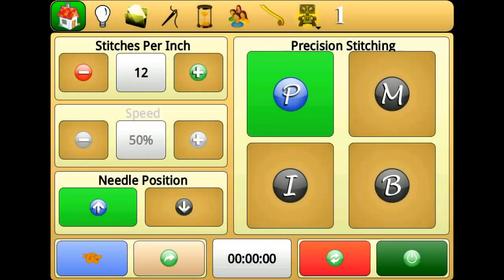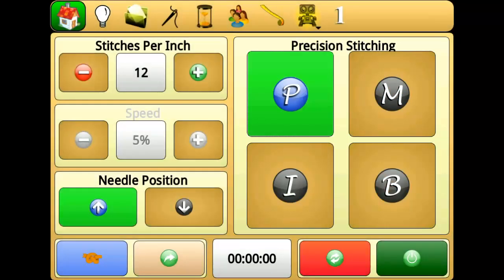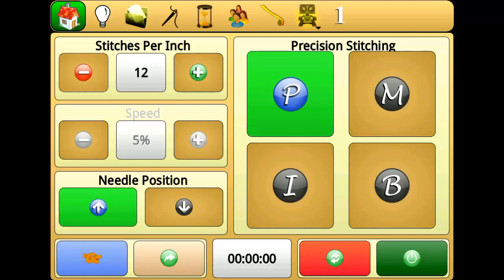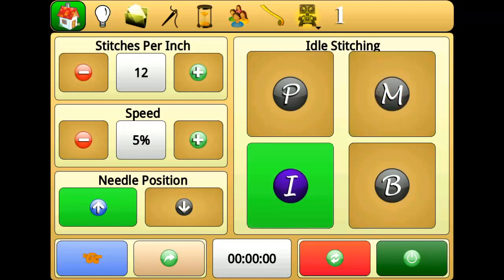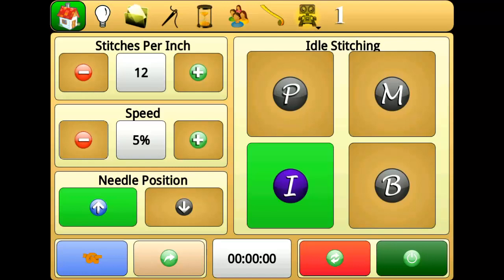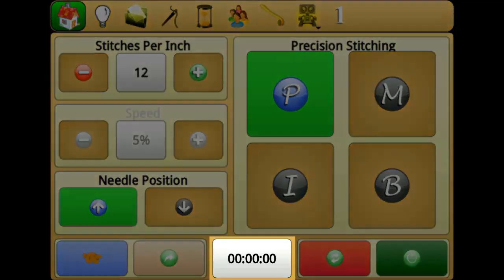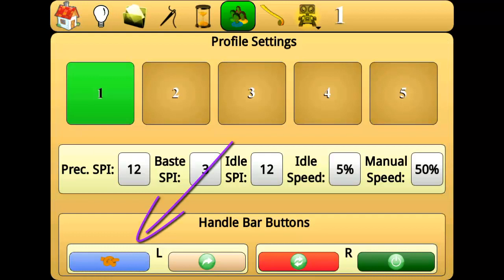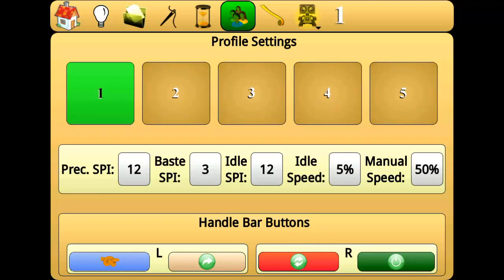(old) Perfect Stitch Tutorial 01 - Home Screen Overview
An overview of how to use the Perfect Stitch home screen.